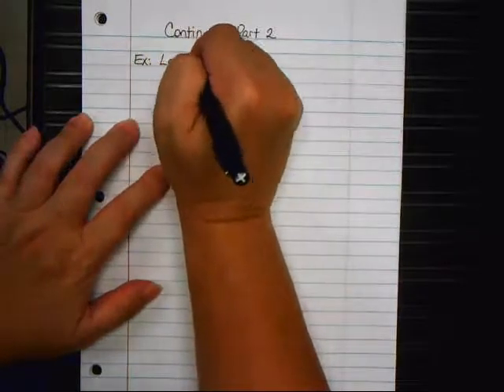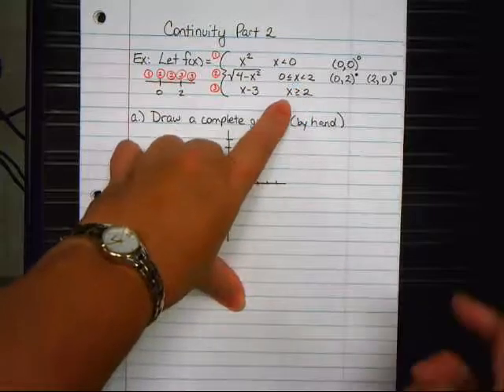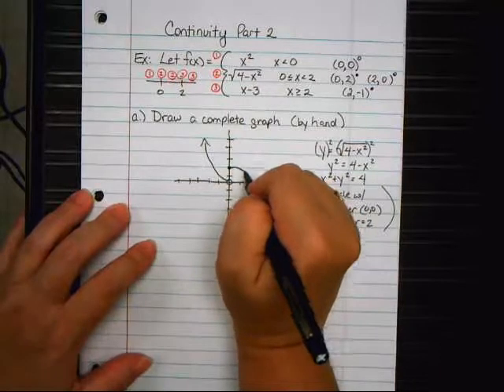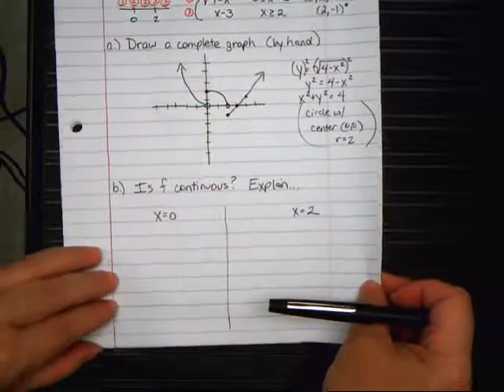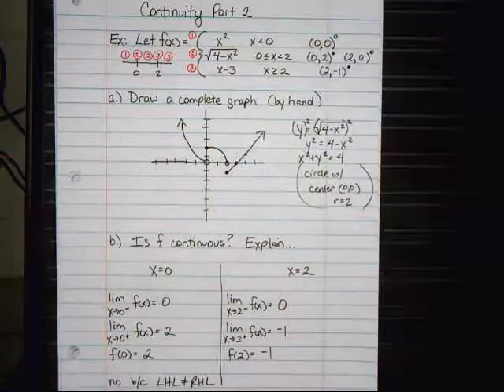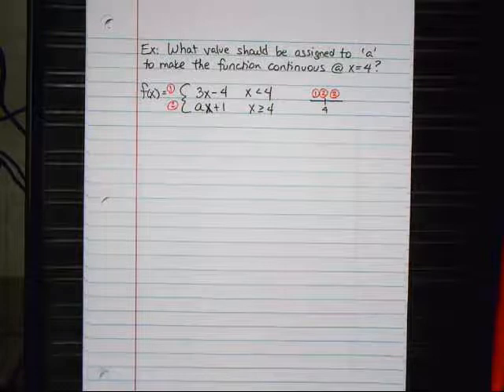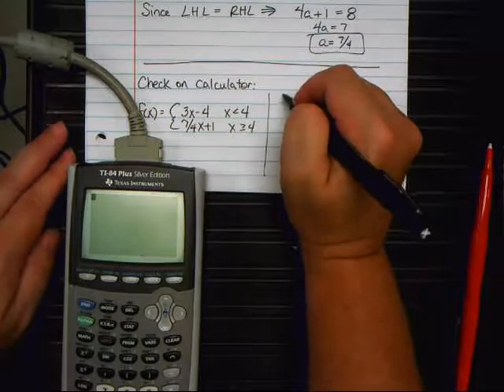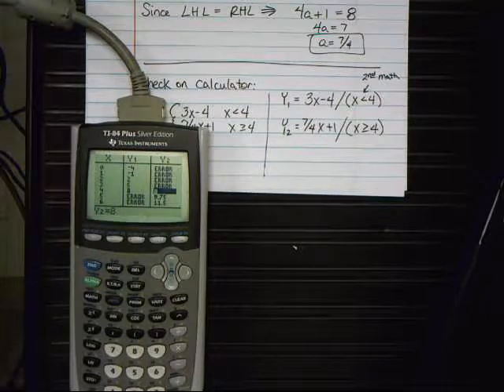Continuity Part 2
This video discusses how to determine if a function is continuous.